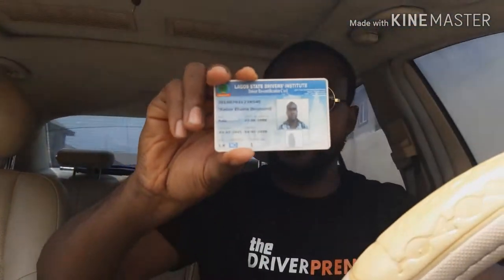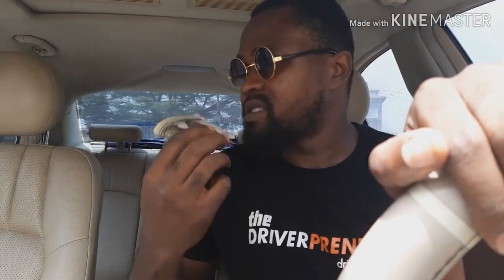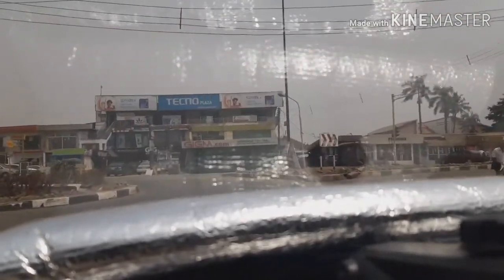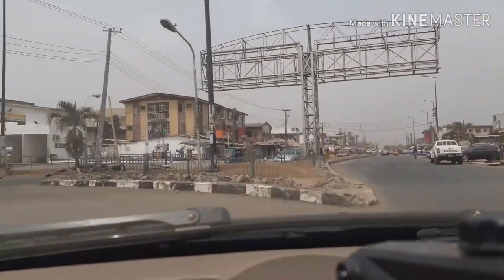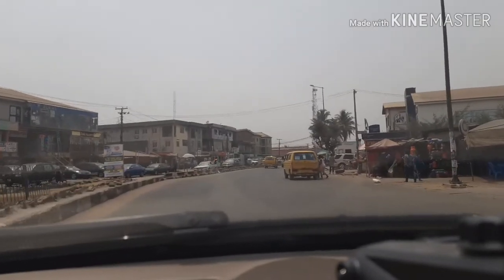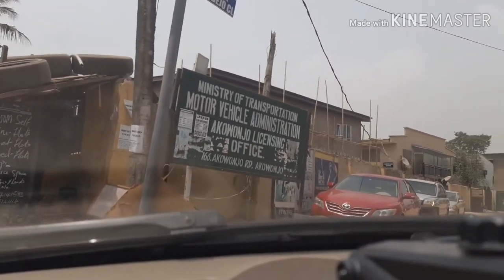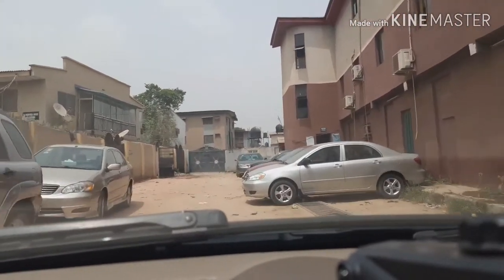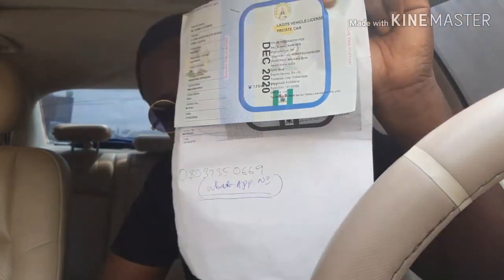Getting the LASDRI and Hackney permit | The Journey "VLOG"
Join Uber here 👇

I make great money driving with Uber and I think you'd love it too.

Car mosquito net here 👇

Dash Cam here 👇

Car Phone Mount here 👇

Vlogging microphone here 👇

Windshield sunshade

Anti sleep device